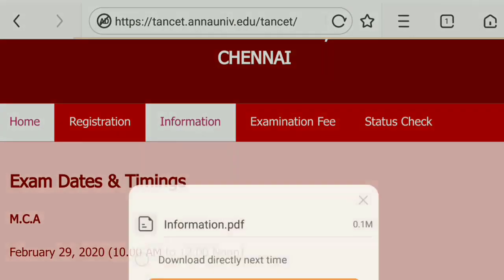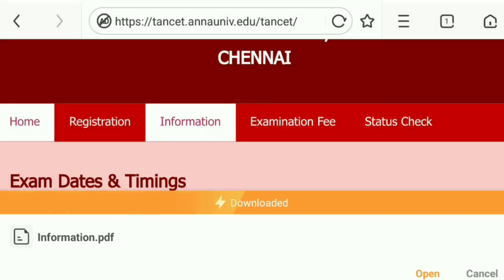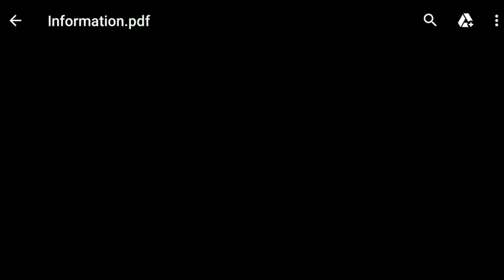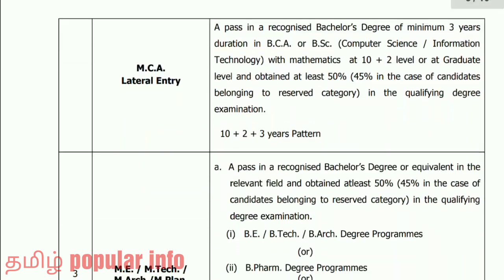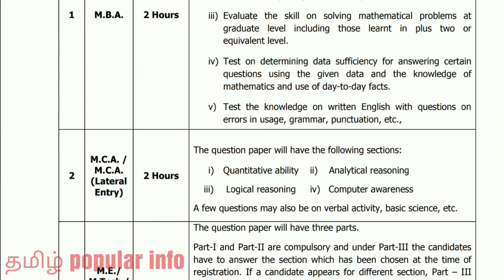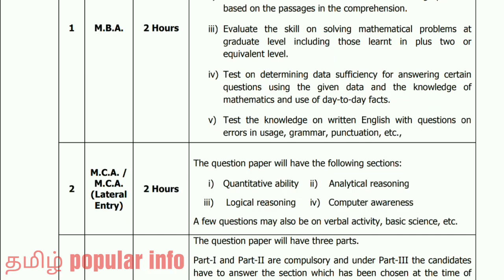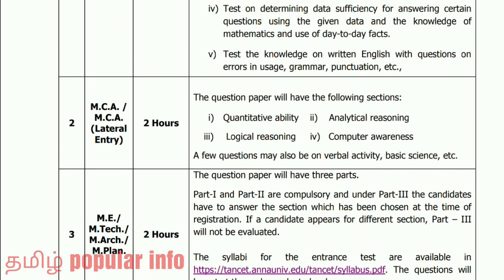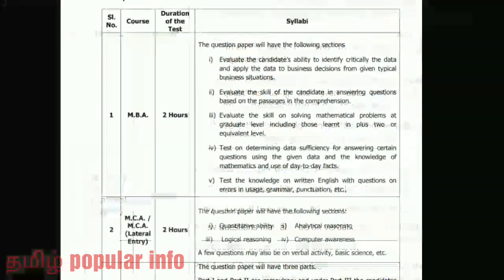Tancet 2020 Syllabus for all categories/Preparation book details/MBA/MCA/MTECH/ME/MPlan/MArch..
Tancet 2020 Syllabus for all categories